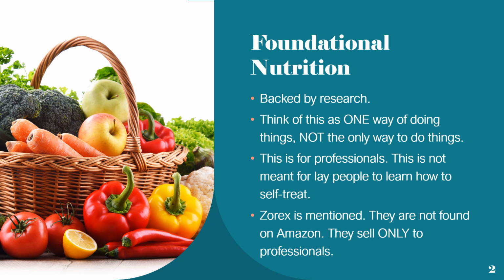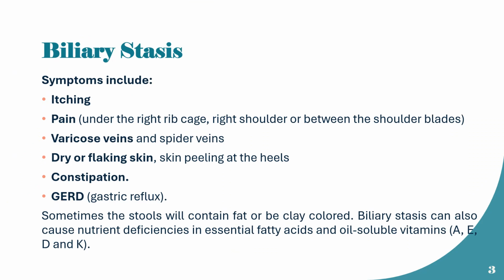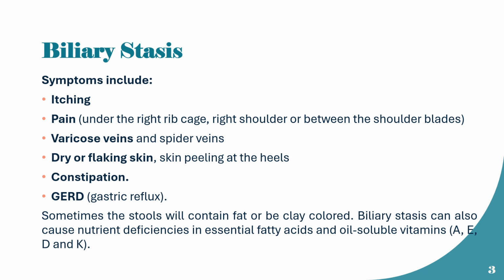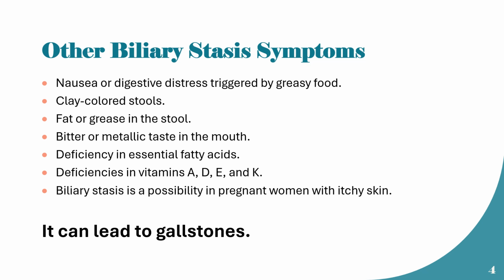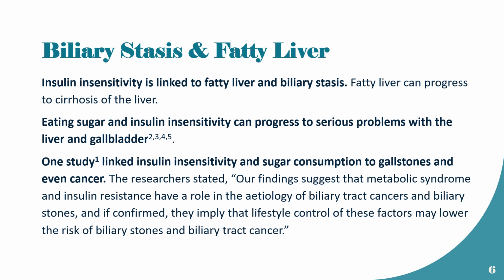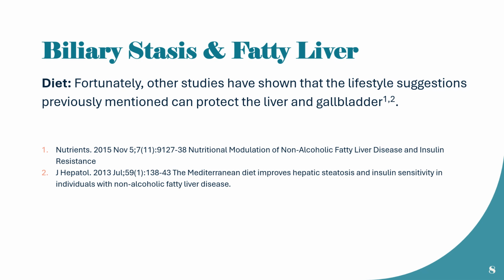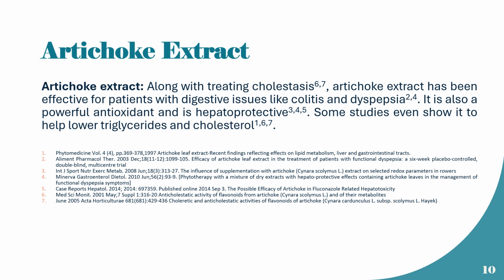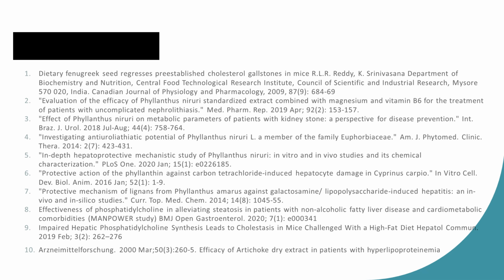Foundational Nutrition 5 Biliary Stasis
Fifth in the series, what to do to ensure gallbladder health.